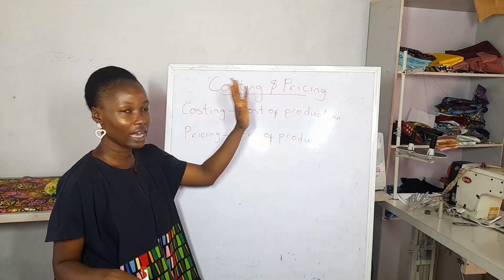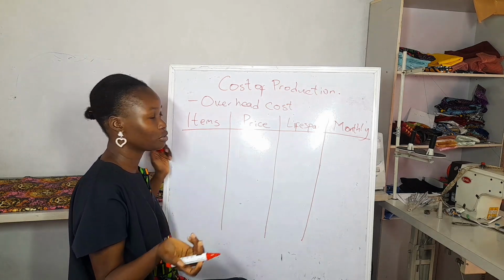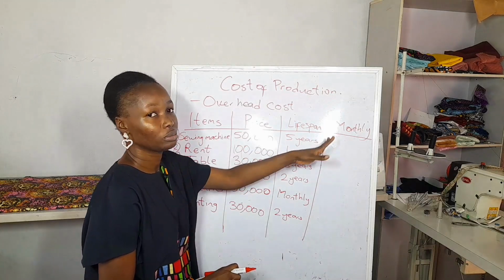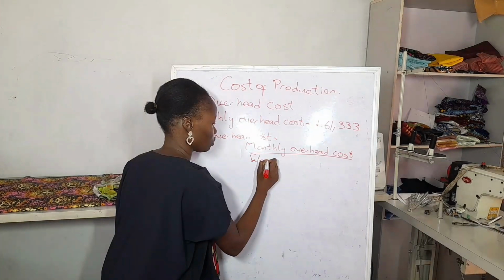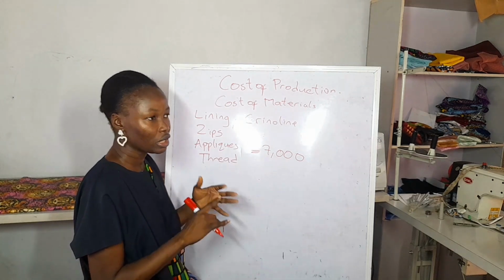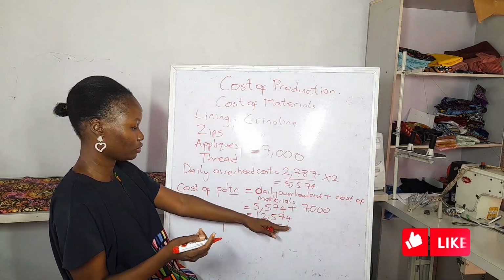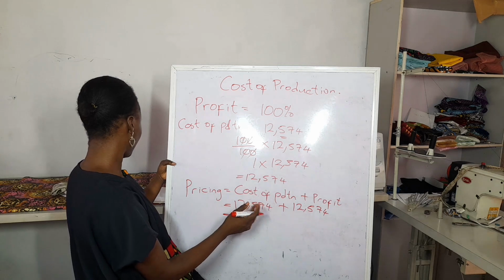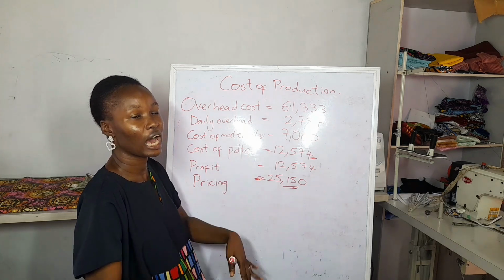Designer Secrets: How to Charge Profitable Prices as a Fashion Designer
Getting your cost and price is important to have a successful fashion business.
In this video I explained the method and techniques you can use to calculate your price correctly as a tailor or fashion designer.